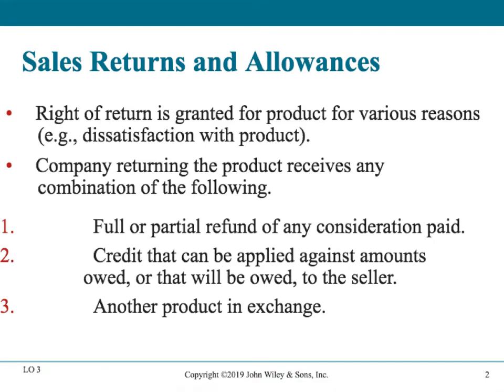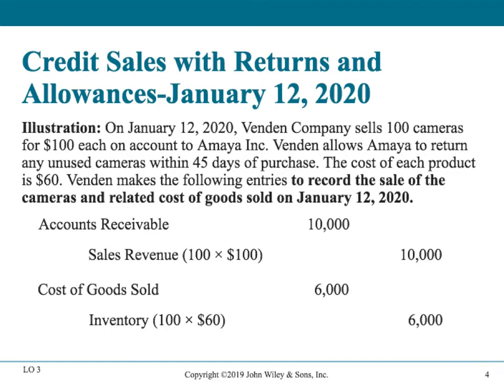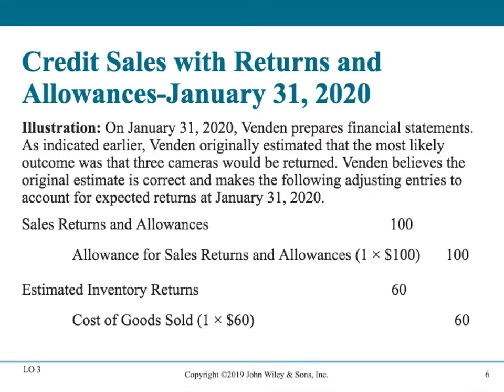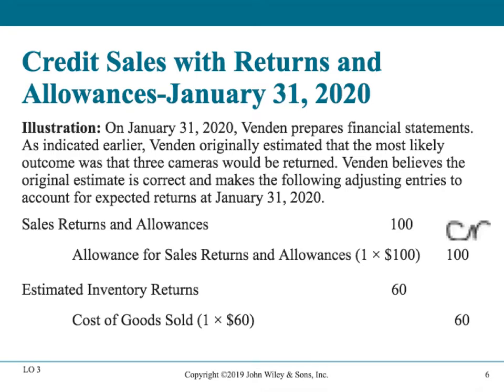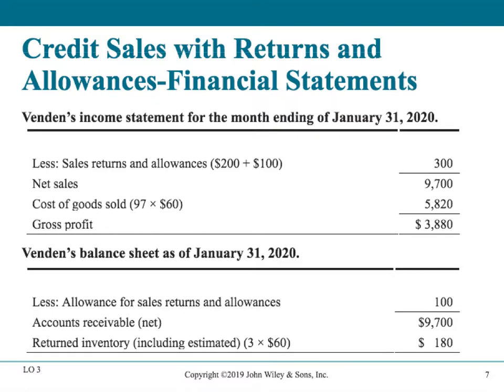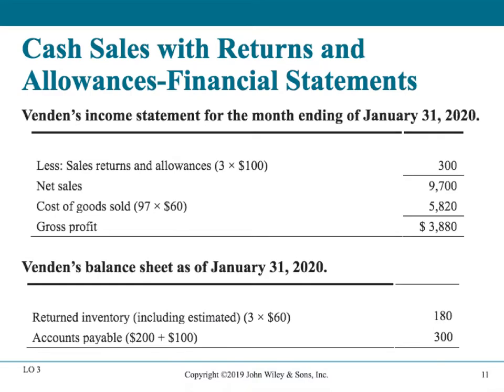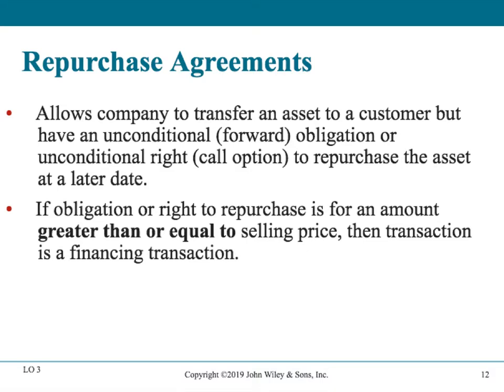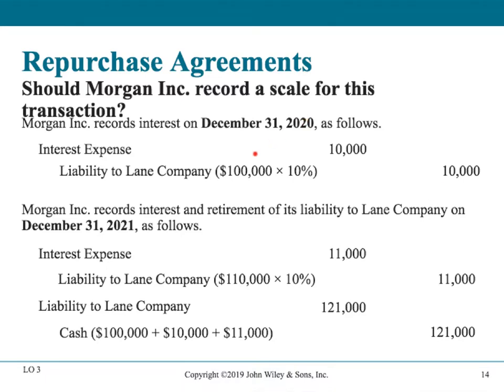Revenue recognition in Sales Returns and Allowances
This video discussed journal entries and financial statement presentation for sales returns and allowance (credit and cash sales) as well as repurchase agreements.